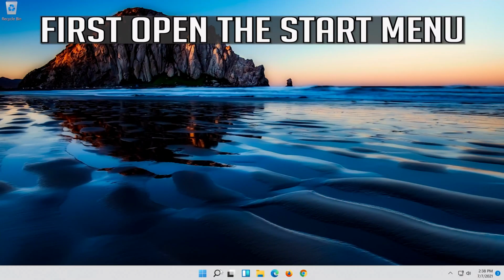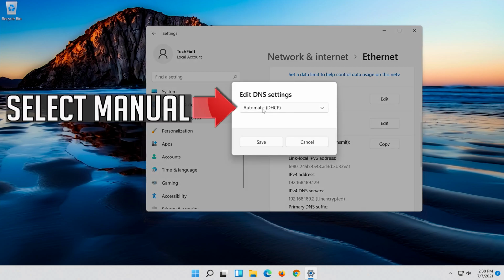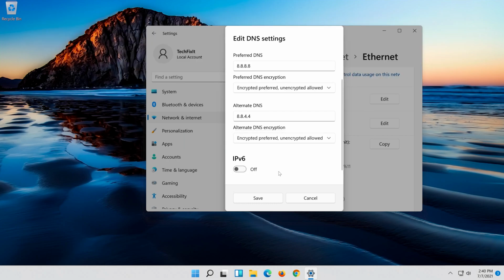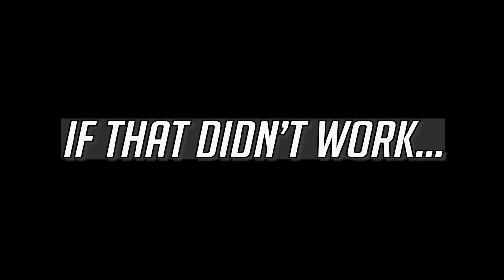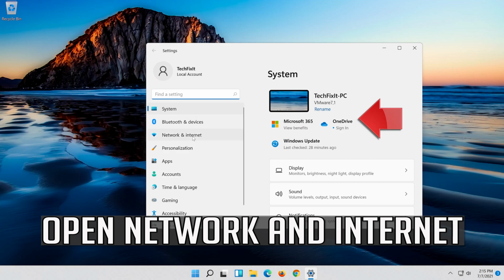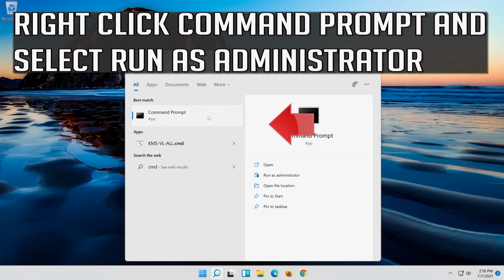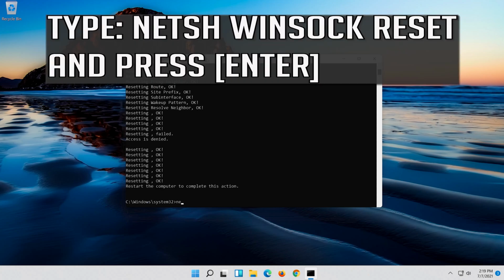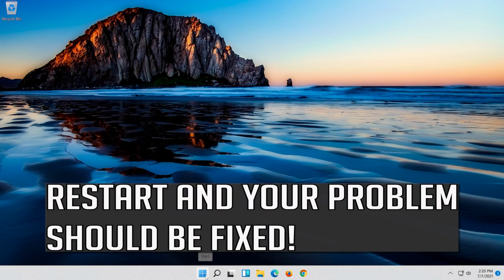How to Fix "The DNS Server Isn't Responding" Error in Windows 11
In this video tutorial you will learn how to resolve "The DNS Server Isn't Responding" error in Windows 11. One way to fix this error is to use Google DNS server or OpenDNS. This step by step guide will teach you how to set up your DNS configuration to fix this problem.

Windows Network Diagnostics. Troubleshooting has completed. Troubleshooting was unable to automatically fix all of the issues found. You can find more details below. Problems found The DNS Server Isn't Responding Detected.

  Commands used in this video:
ipconfig /release
ipconfig /flushdns
ipconfig /renew